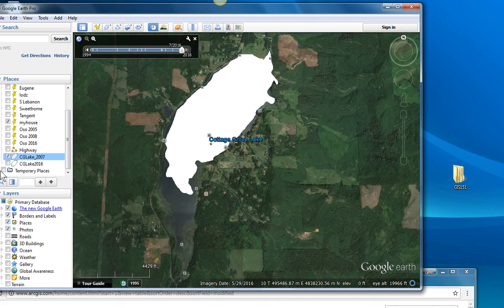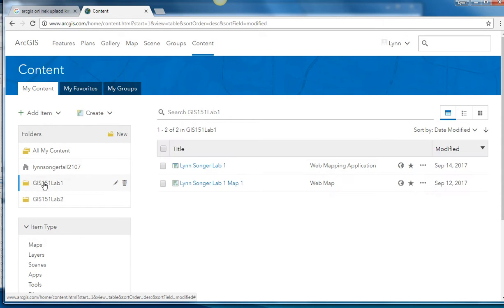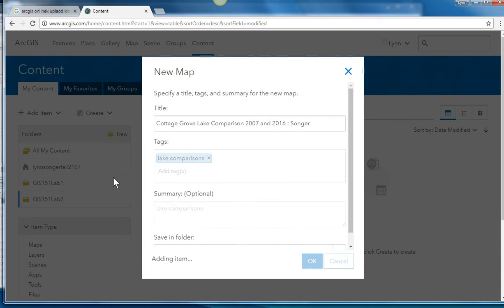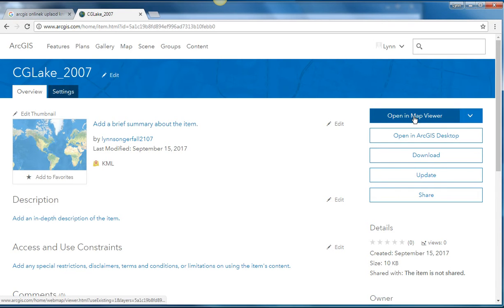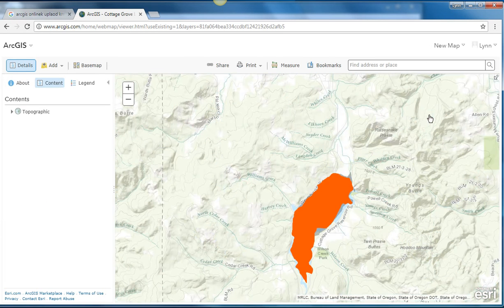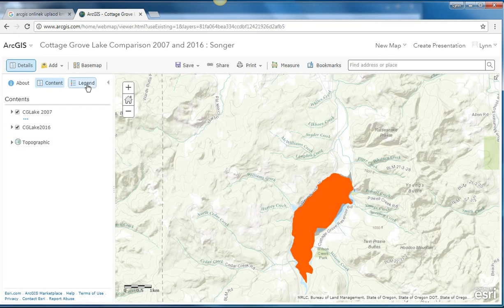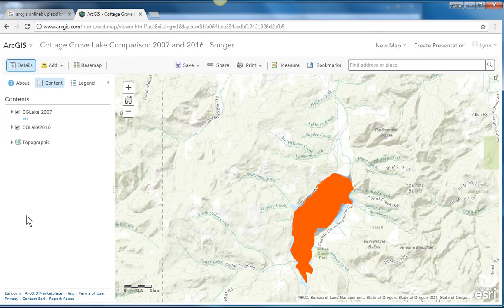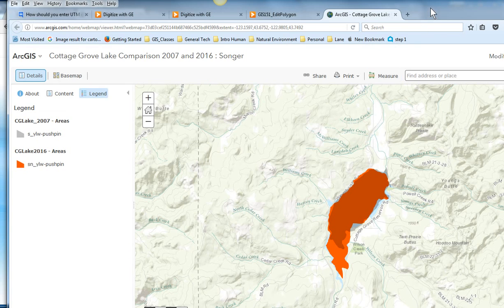F17_GIS151_Lab2_KML_ArcGISOnline